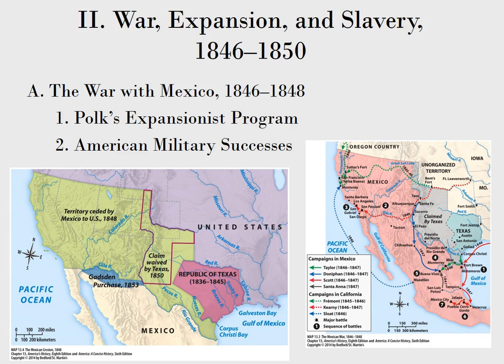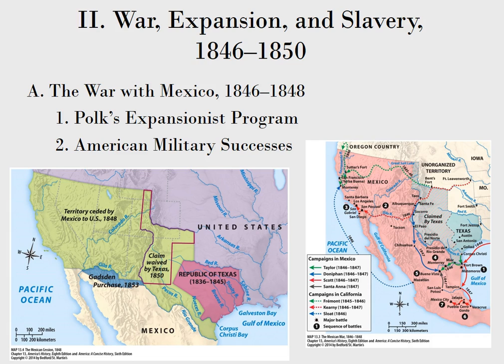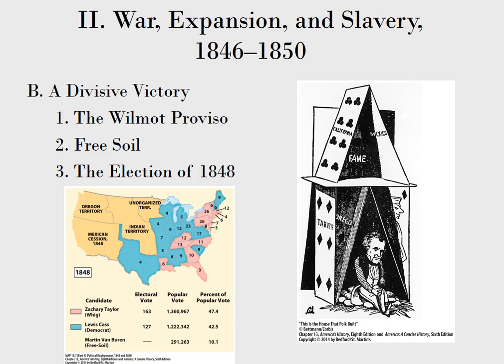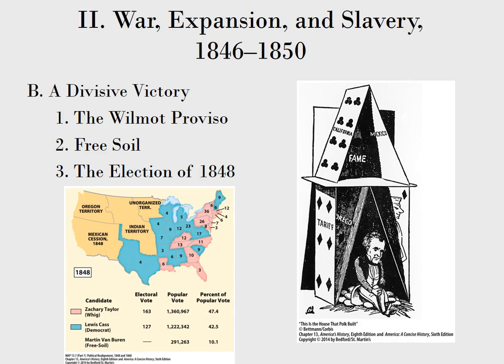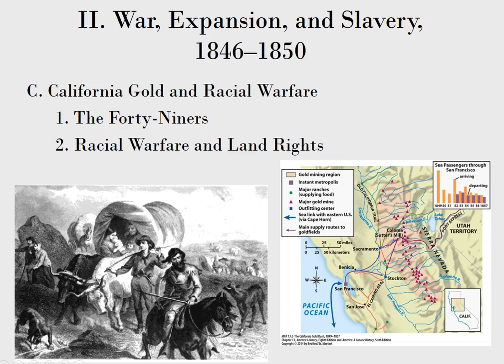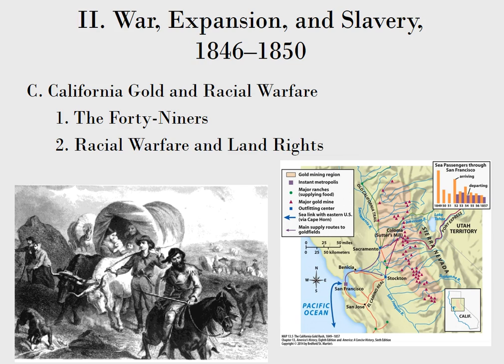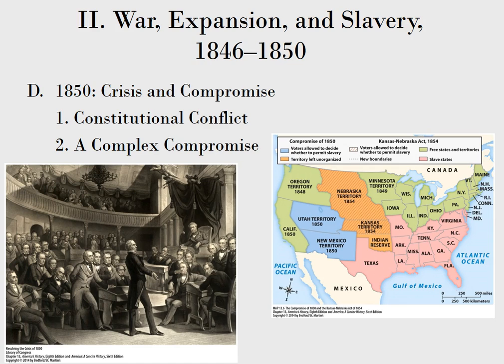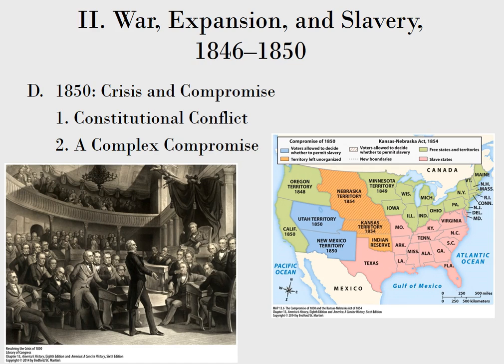APUSH Lecture 13B